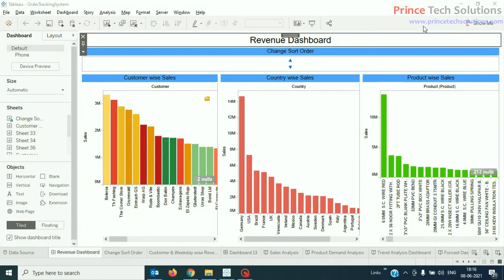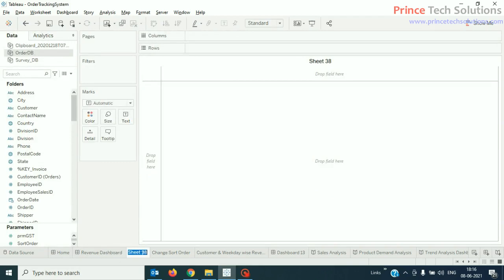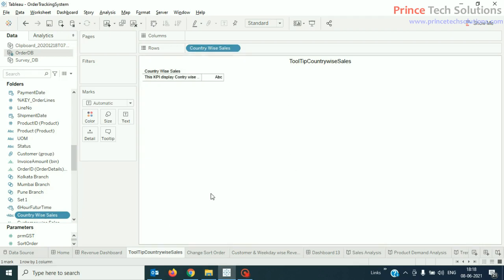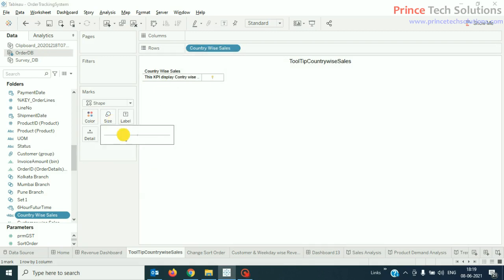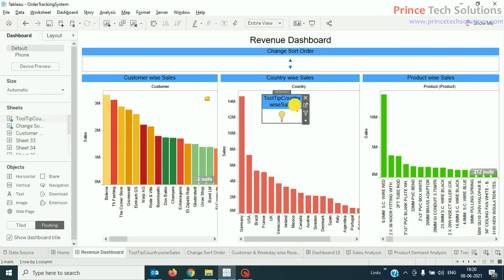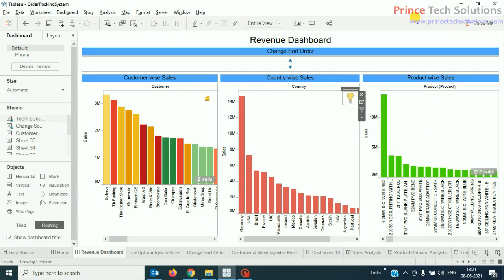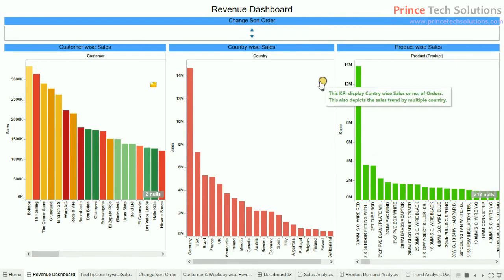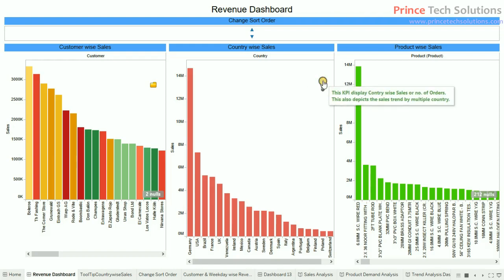Tableau Tutorial | Customized ToolTip using Calculated Field in Tableau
Hi Friends,
Prince Tech Solutions, is a leading brand of Online and Corporate Training in India. We provide high earning skill Tableau Analytics and live project development with hand-holding support by expert trainer. For Instructor led live Tableau Analytics and Data Science online and corporate training, please feel free to get back to us.

Cheers.